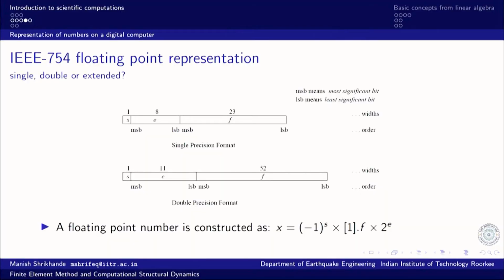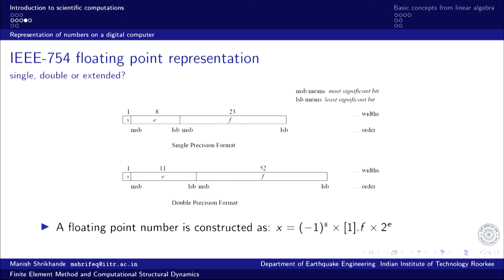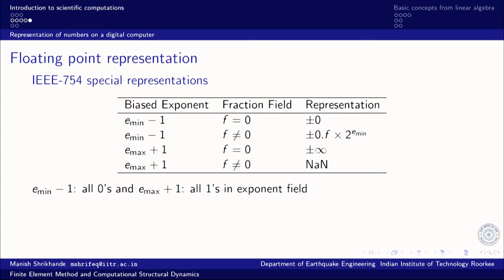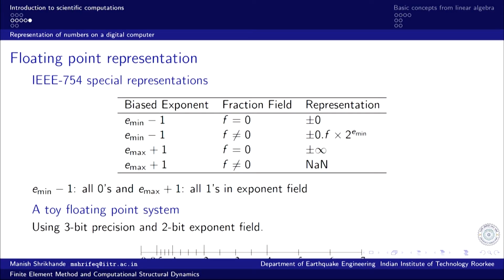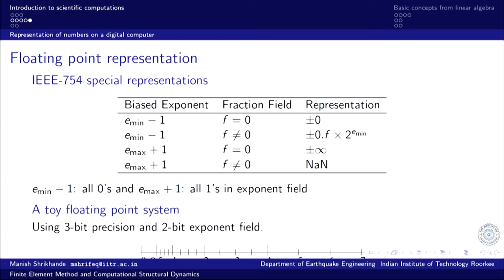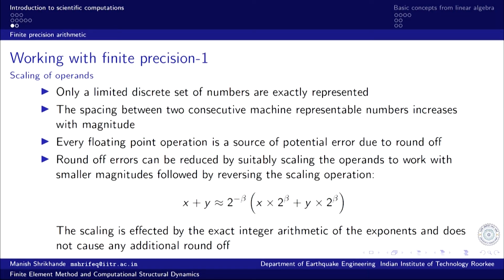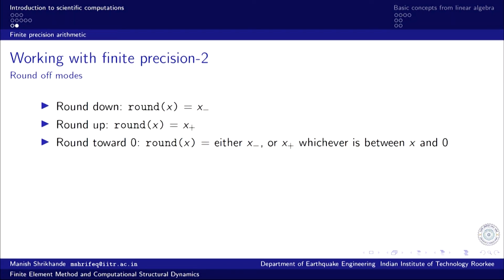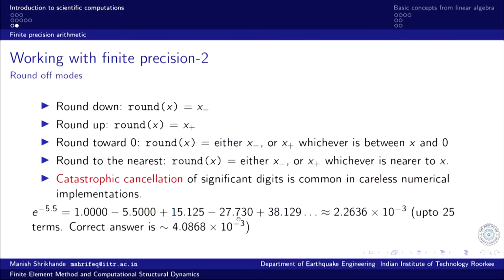Lecture 02 Introduction to Scientific Computations II